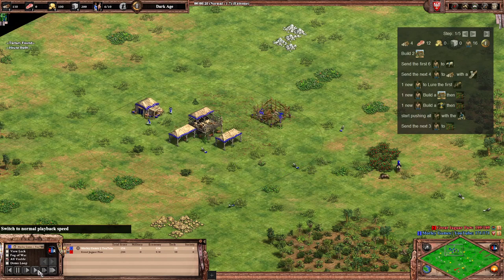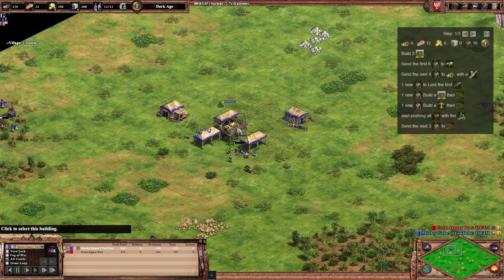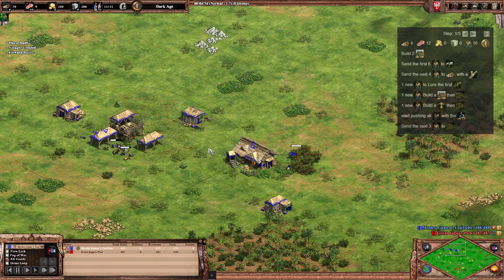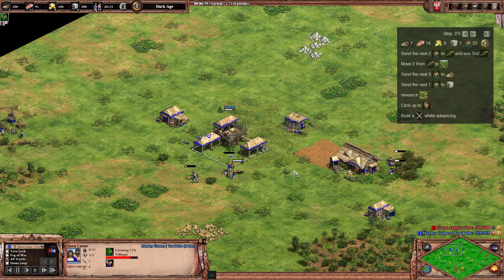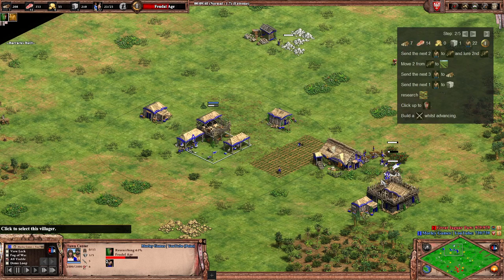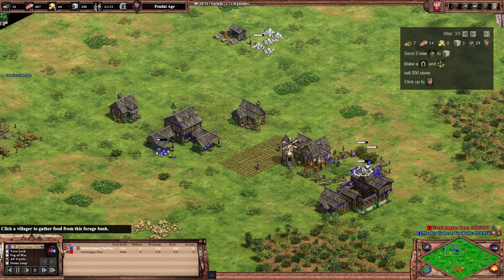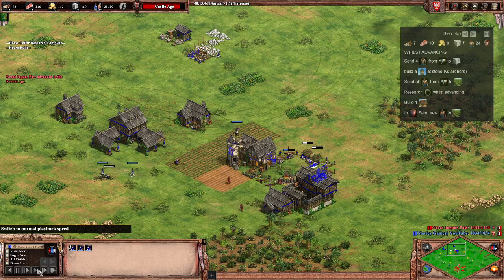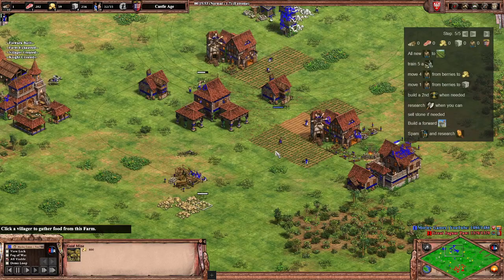CRAZY AOE2 Poles Build Order - 14 minute knights into Obuch spam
I have been playing around with a new aoe2 build order based on the morley rush and here we have a Poles14 minute fast castle in to 1 stable knights with a catsle drop and obuch follow up. it's either a great aoe2 poles build order, or a stupid one.

with this aoe2 build order for the poles you advance to the castle age at 14 minutes with a 23+2 build order and then defend against a feudal age rush with 1 stable knights. ideally you want to follow this up with a castle drop at around 18 minutes and then spam obuch but you can make the castle defensively if you feel too exposed at home. this is a very aggressive build order and you may use the market quite a lot so do have it set as a control group.

Tutorials - Age of Empires 2- Knight School